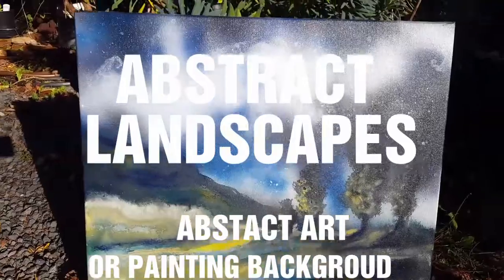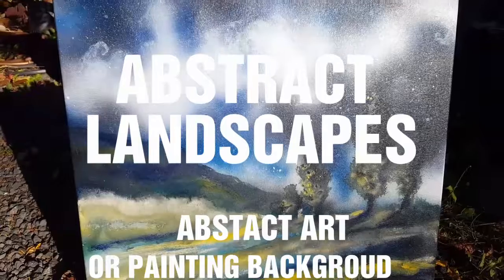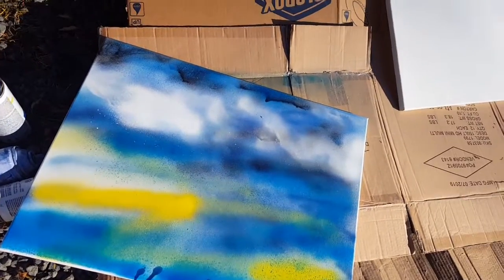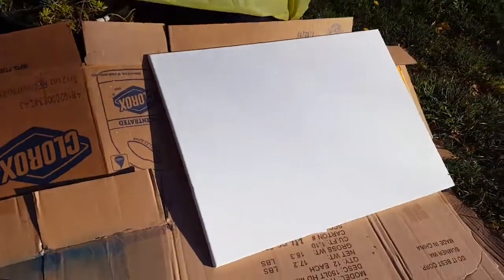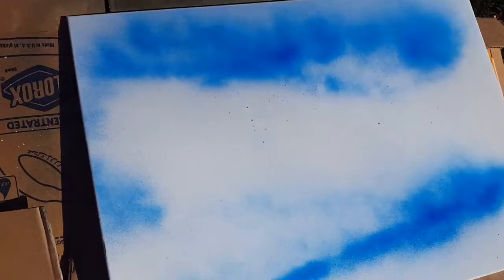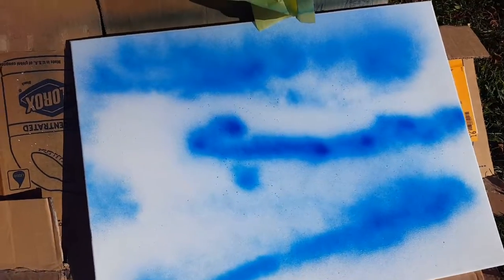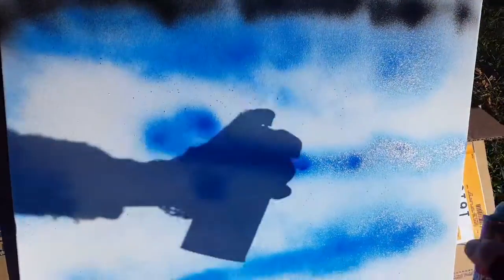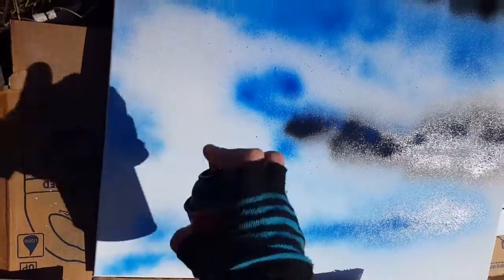ABSTRACT ART = OR BACKGROUND PAINTING 1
HOW 2 CREATE ABSTACT ART 1
BACKGROUND FOR PAINTING ON TOP
see video 2 for painting on the top

EXPERIMENTAL ART = WATER MEDIUM SPRAY EZ DIY
ABSTACT ART OR BACKGROUND FOR PAINTING

HOW TO CREATE EZ QUICK
ABSTRACT EXPERIMENTAL ART
materials
•Canvas
•Gloves
•Spray Paint
•Water
•Outside area to paint away from cars / be aware of overspray
•Objects to level painting to dry